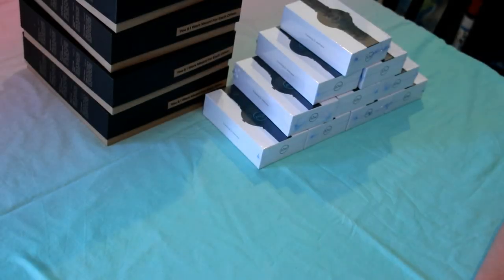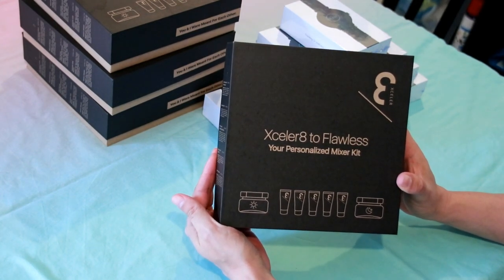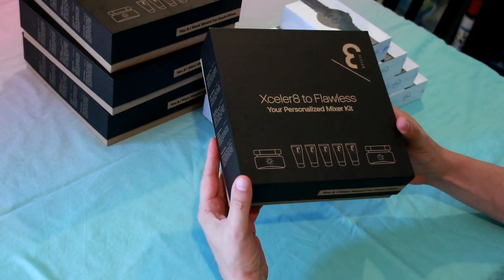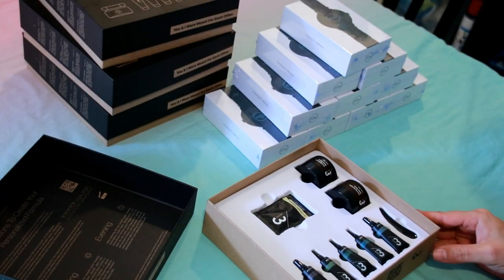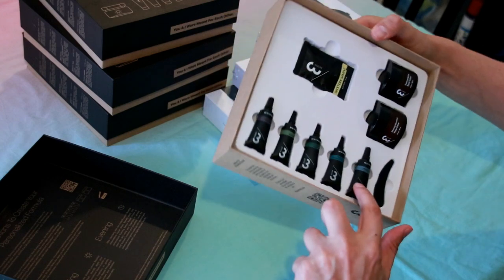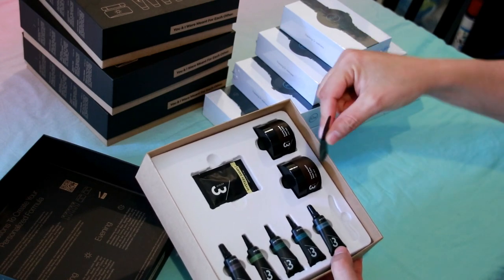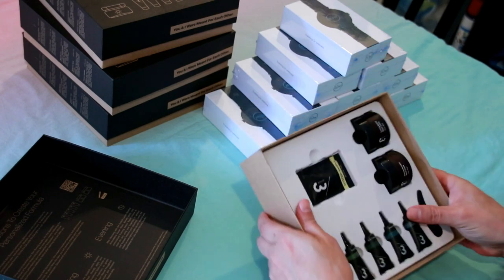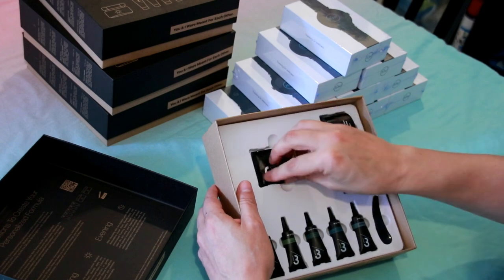ByDZyne Xceler8 Skincare Unboxing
Unboxing of ByDZyne Xceler8 Personalised Mixer Kit. We are now using this and will report on before and after in a few weeks.

and we have local stock available as well.

Camera equipment generously loaned by JC.